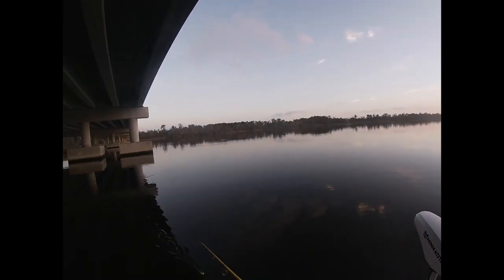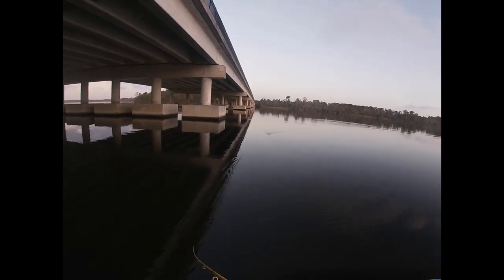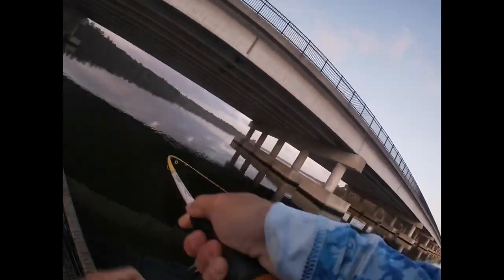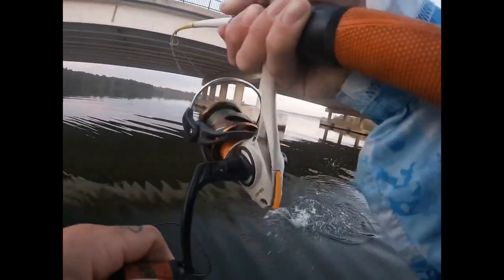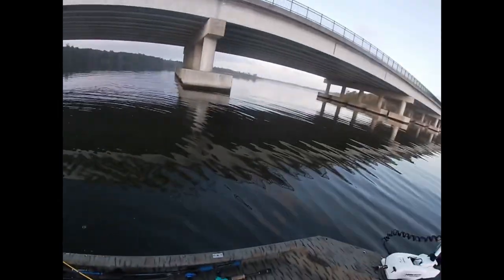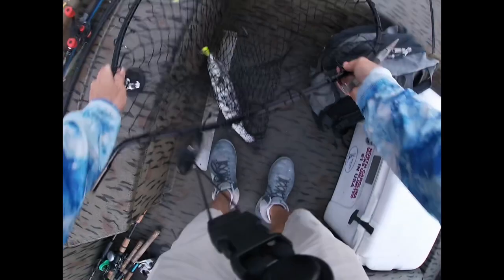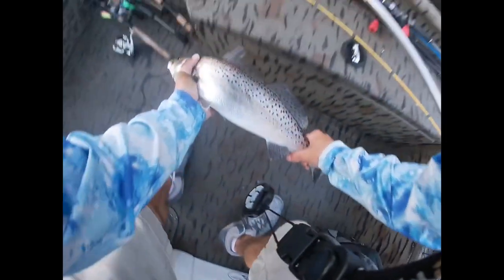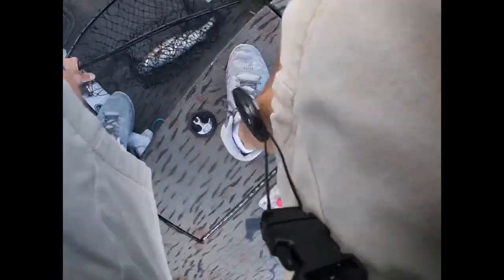*Topwater speckled trout bite* New River fishing reports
We Went for a quick morning on the new River chasing after some trout in the morning bite was pretty good but as a sun  got up over the trees bite got tough We had to weed throughThe blue fish to get to the trout they manage to get some top water bites and some keeper fish￼